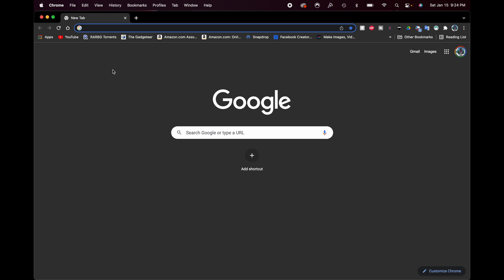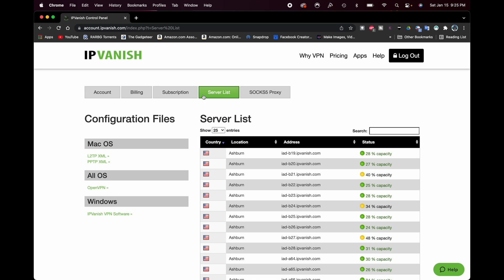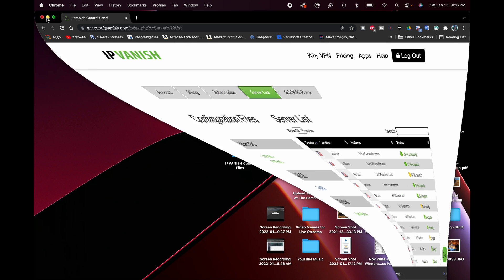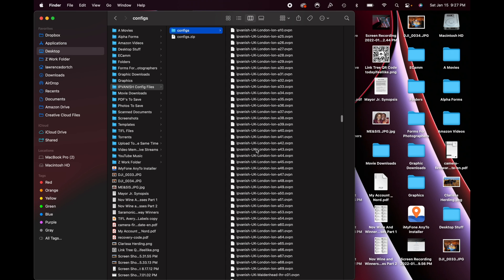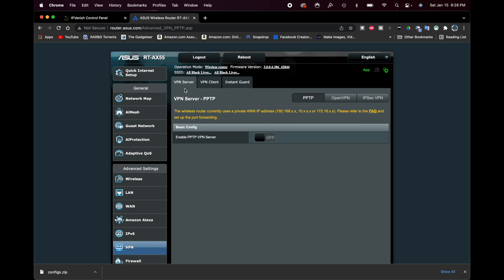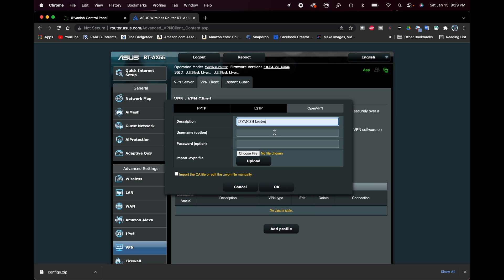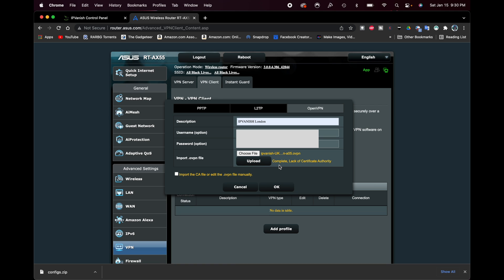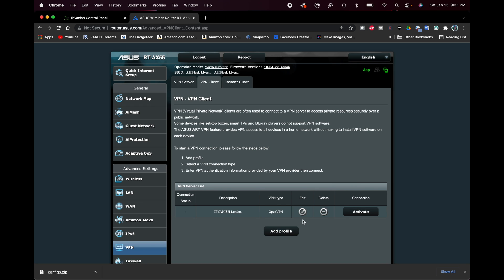How To Install IPVANISH VPN On Your Asus Router The Quick Way TodayIFeelLike TIFL